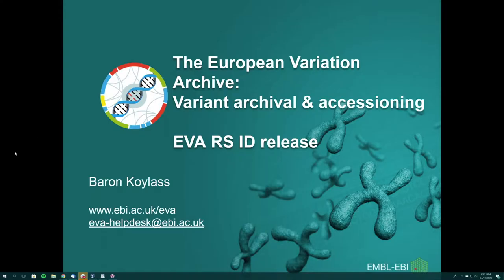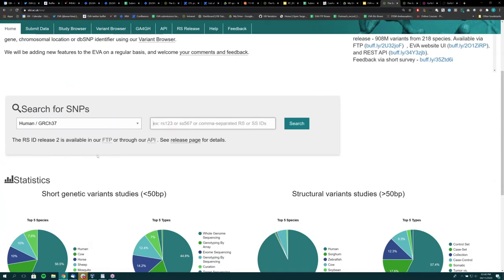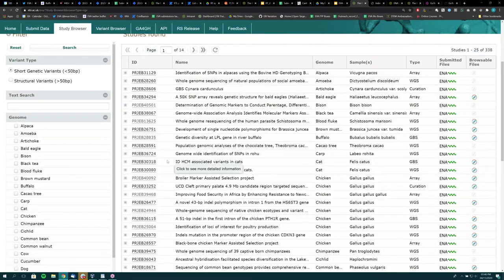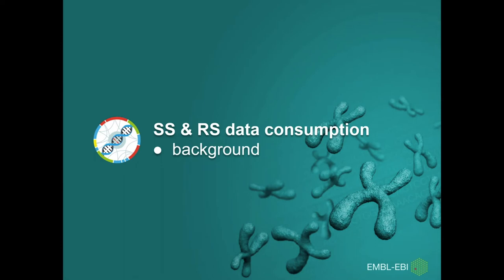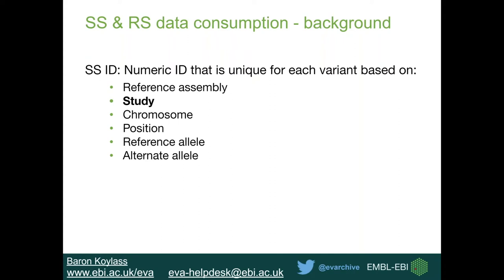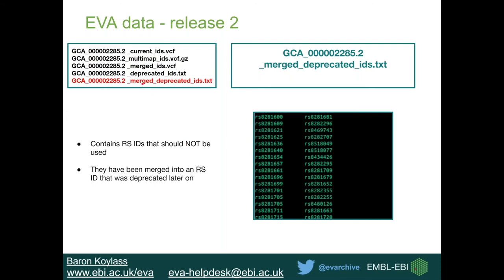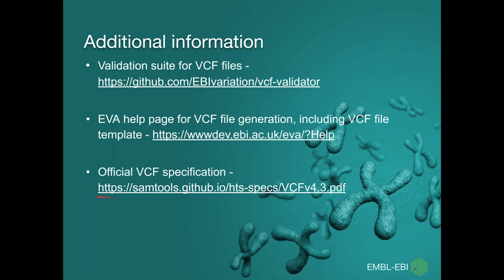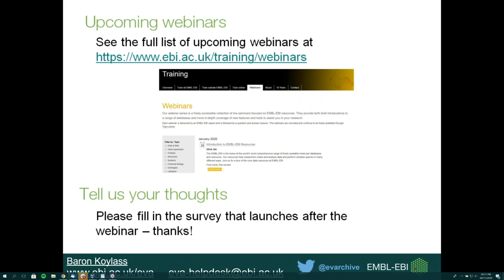Variant submission and data access at the European Variation Archive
This webinar will cover how to access data using the EVA UI/API and the methodology of variant data submission to the EVA, specifically focusing on data transformation and formats. With a new version of the variant ID data release now available, this webinar will also cover what has been updated and what to expect from future releases.

This webinar is targeted to those working with genetic variant data from any species, suitable for web lab scientists, bioinformaticians, and clinical specialists.

The webinar was recorded on 04 November 2020.

See the EMBL-EBI training pages for a list of upcoming webinars